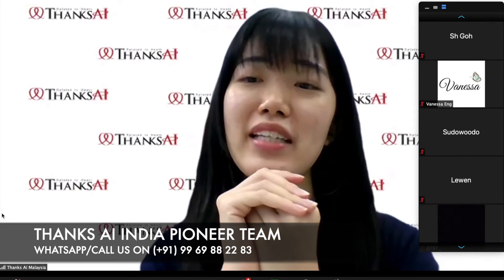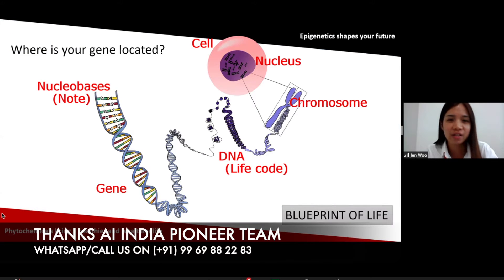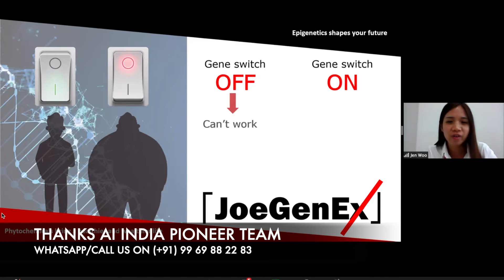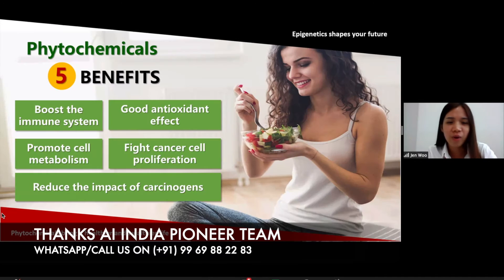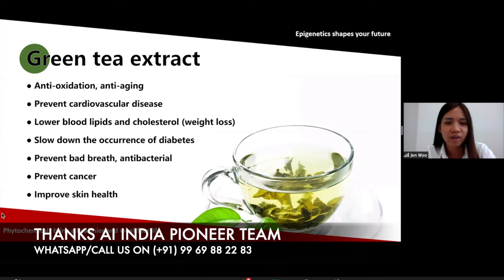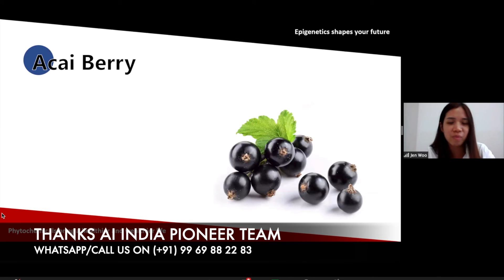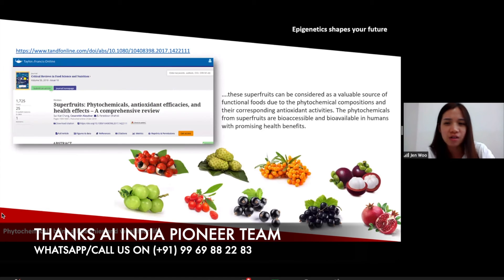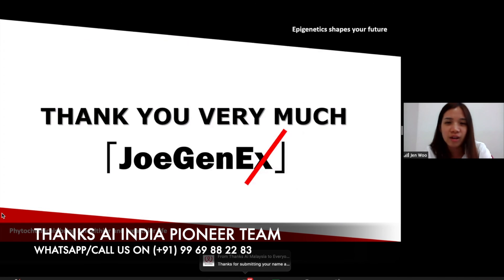Shape Your Future NOW_ Switch ON Your Genes with the Power of JoeGenEx